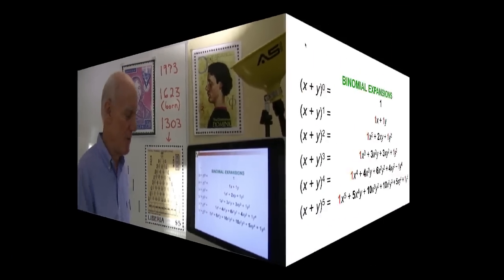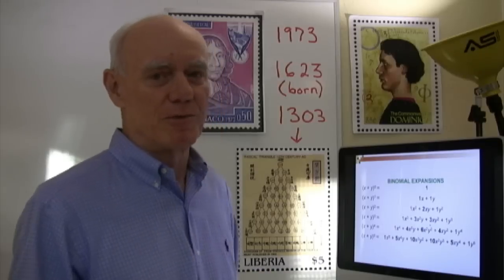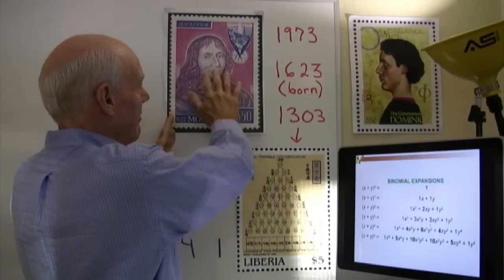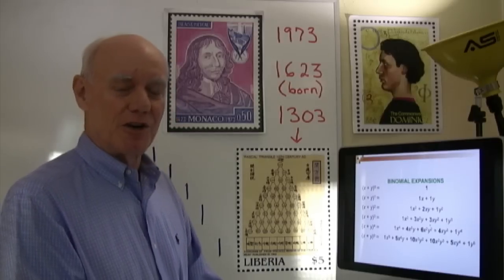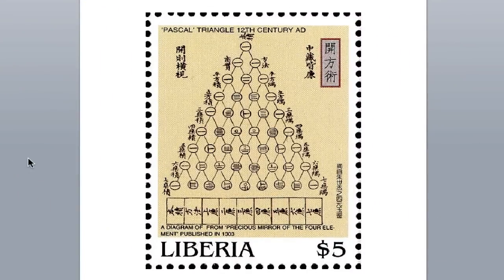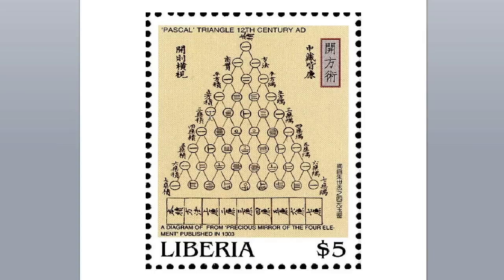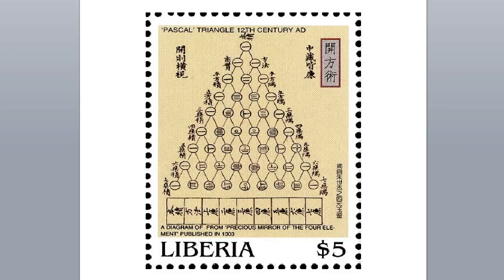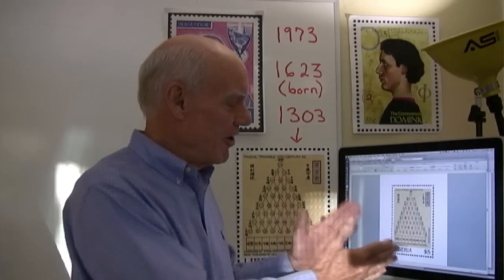Bootcamp for College Algebra: Lesson 4, Welcome from Mr. McKeague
This video is from our Bootcamp for College Algebra course that is offered through XYZ Textbooks. The course will get you ready to take college algebra, and it will give you a larger picture of mathematics, by showing how the topics fit together and their place in history.